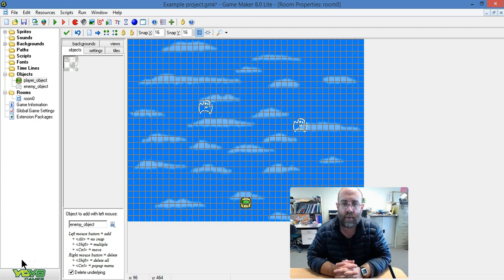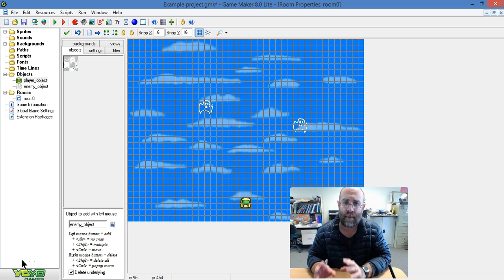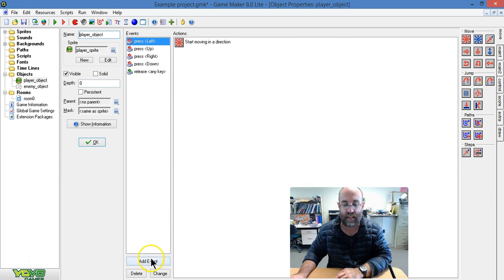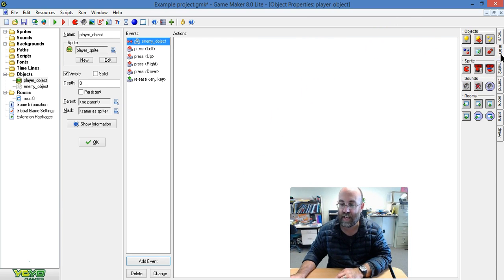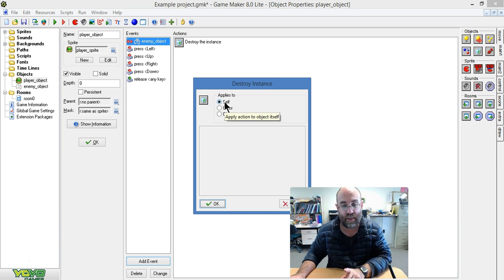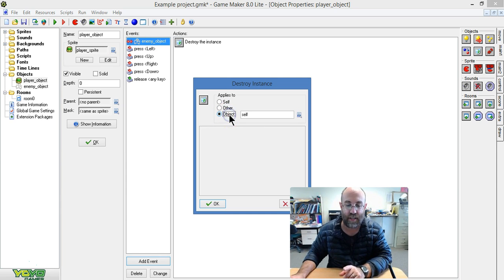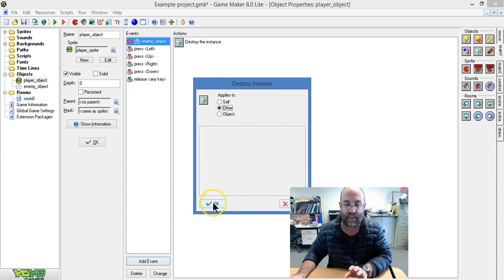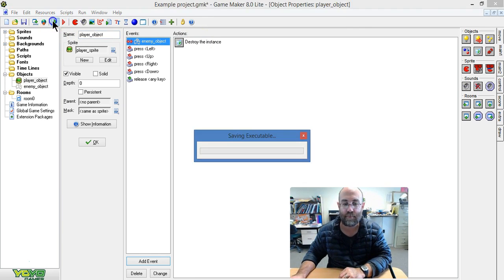11 Delete an Object On Collision